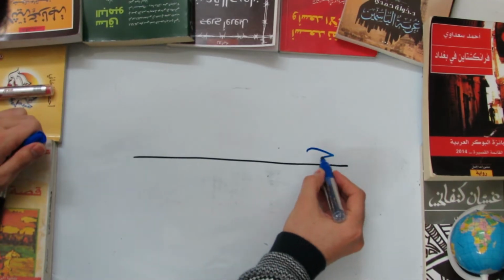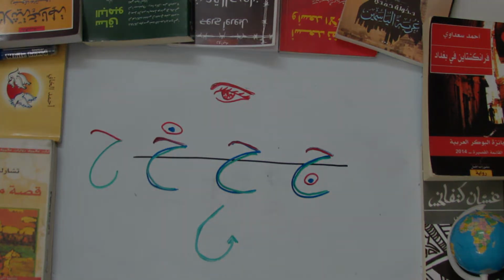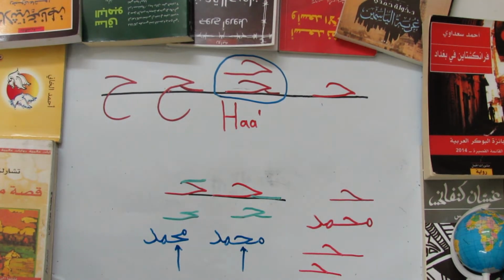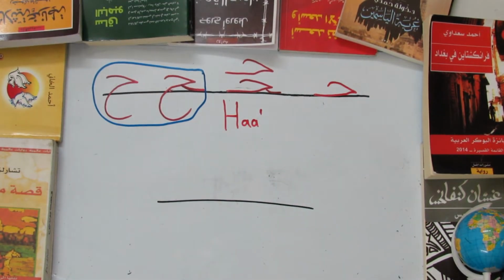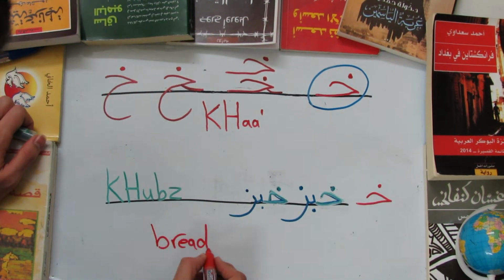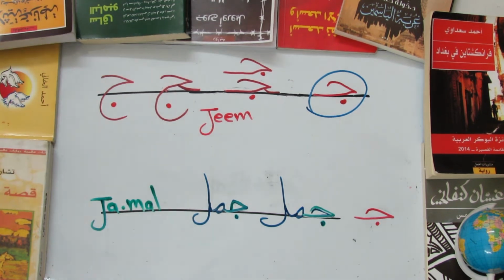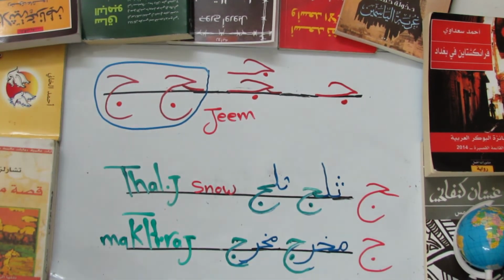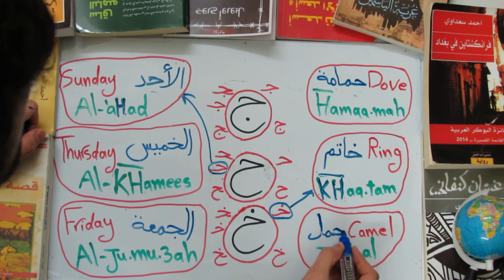Write (Jeem, Haa', & KHaa') correctly - EP19|| Arabic with Barazy [AraVid]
Hello Arabic learners,
in this video, I will talk about the writing of (Jeem, Haa', & KHaa') in details, with examples and transliteration as well.
and at the end of it, we will be familiar with a new educational game which is (Spot the letter) game.

مرحبا يا متعلمي العربية
في حلقة اليوم سنتكلم عن كتابة أحرف ال(جيم,والحاء, والخاء) بشكل مفصّل ,مع أمثلة
وفي نهاية الفيديو سنتعرف على لعبة تعليمية جديدة هي (أشر إلى الحرف)
Hello All
I'm Muhammad Barazy from Syria, and I'm here to teach both of the (MSA)"AlfusHa" and the Shami dialect :D
I'll cover:
-The Arabic Alphabet pronunciation
- vocabulary & syntax
- Idioms
- the important grammar that you need in your daily life conversation
- cultural characteristics

سأعلمكم الكثير في اللغة العربية والهجة الشامية وسنتدرب سويا على طريقة النطق الصحيحة
عبر  فيديوهات تعليمية قصيرة اسبوعيا

تعلم اللغة العربية - learn Arabic